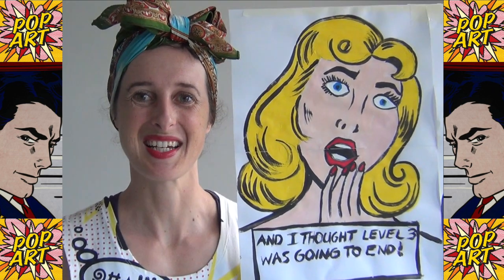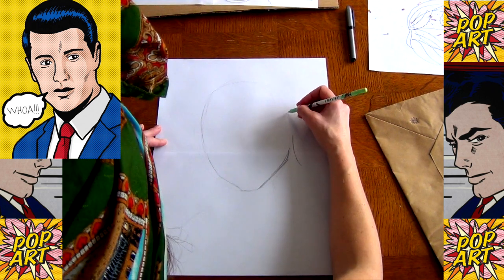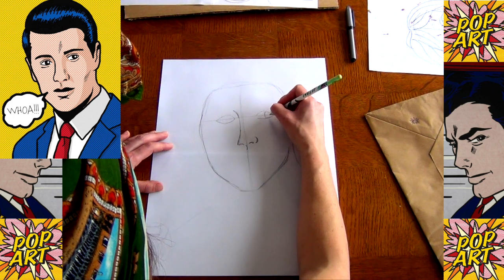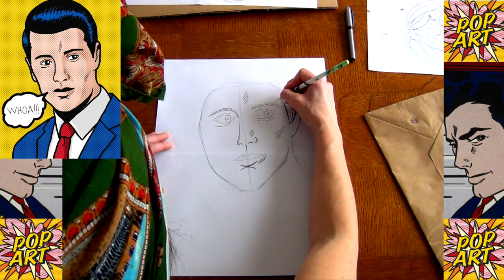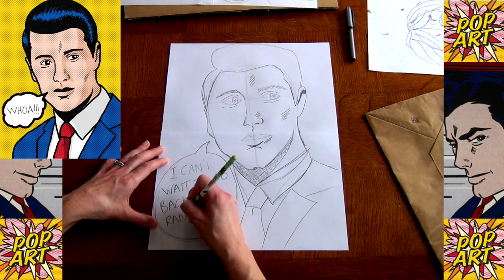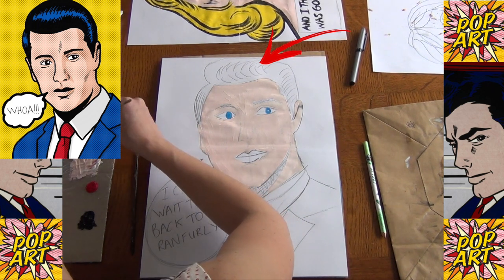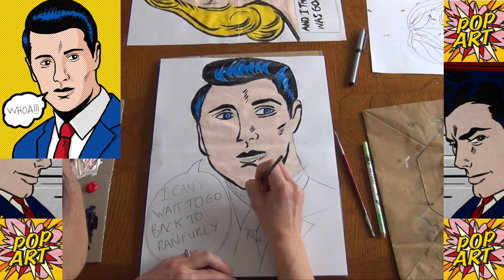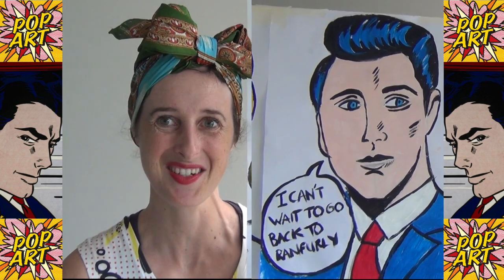Making Pop Art- Part 2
Learn to paint a Pop Art Man in this video carrying on from Part 1. Taking inspiration from Pop Artists like Roy Lichtenstein you'll learn to draw a face in a simple graphic style. You can add whatever message reflects you in the speech bubble.

You'll need: Paint, paper, marker pen and brushes